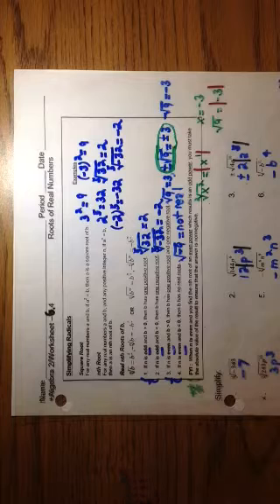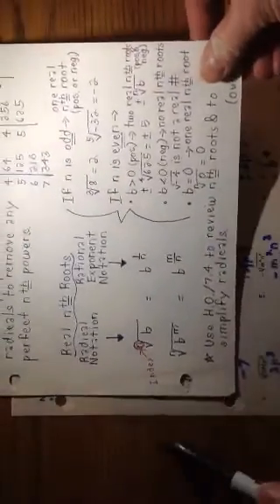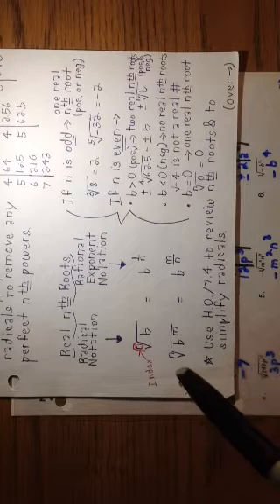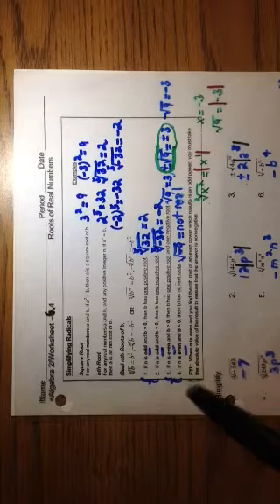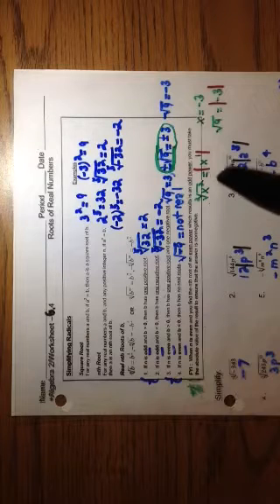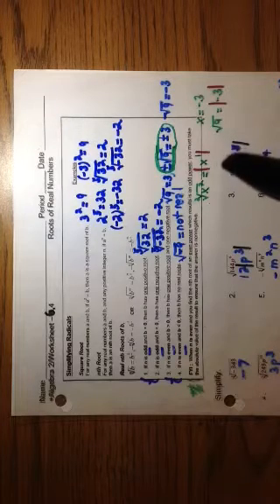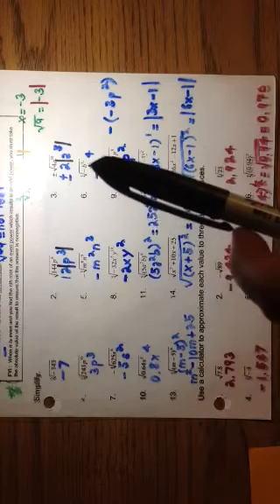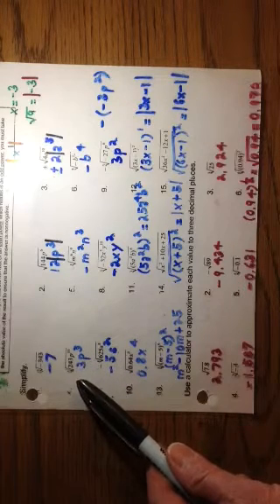Honors Algebra 2 - Lesson 6.4